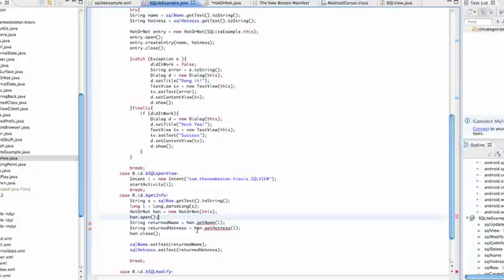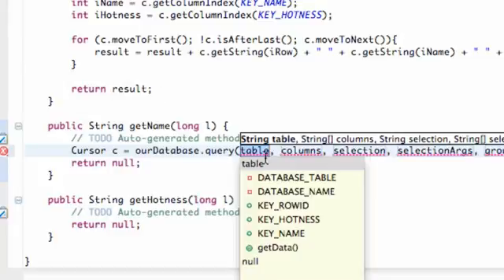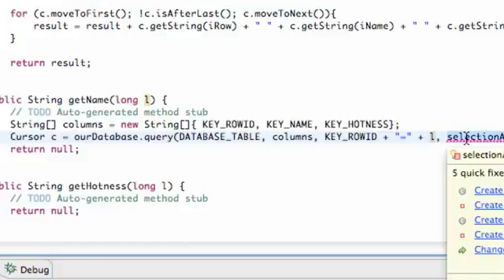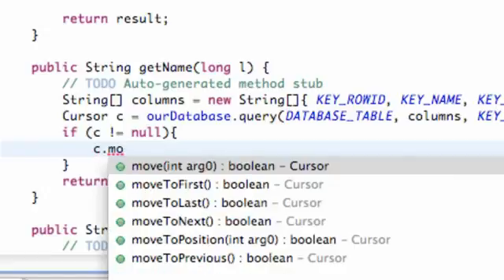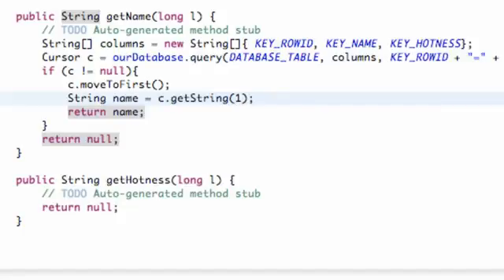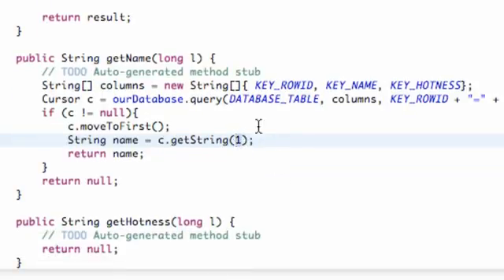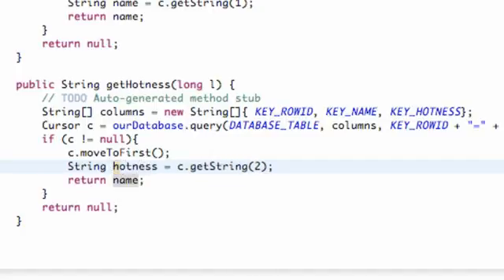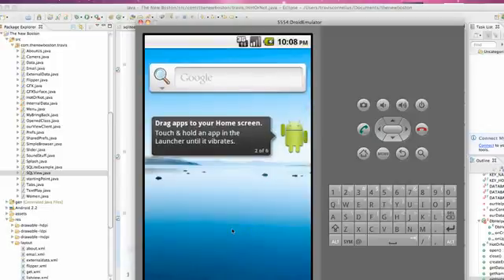Android Application Development 122 Getting a Specific Entry